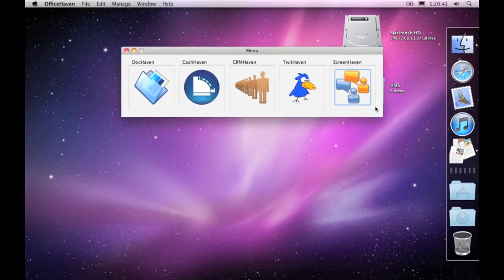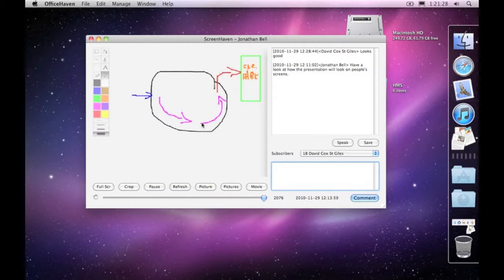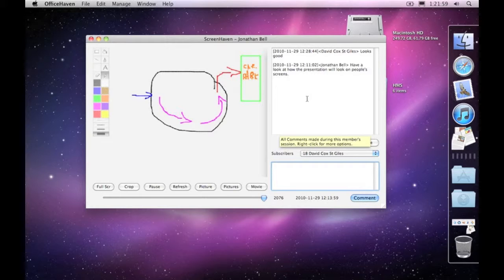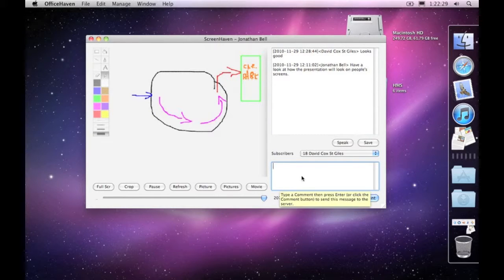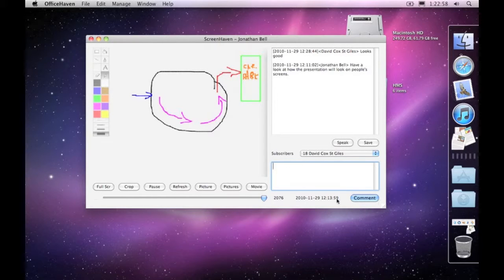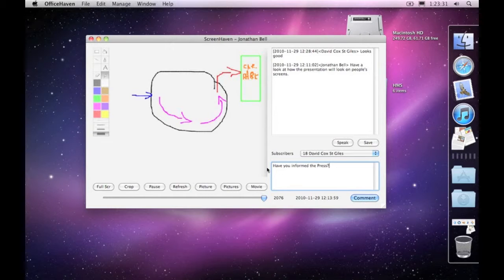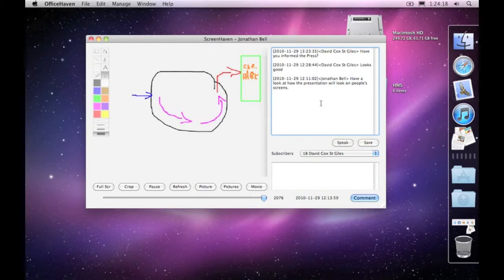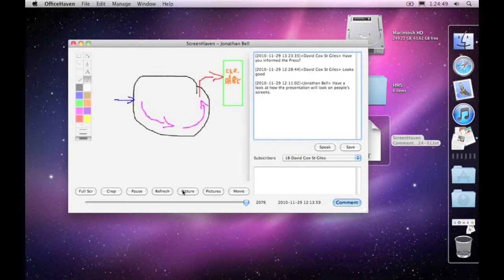ScreenHaven Part 92 (Comments)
This is a tutorial for Holy Mackerel Software. It shows you how to Add Comments in the screen-sharing conferencing system ScreenHaven.